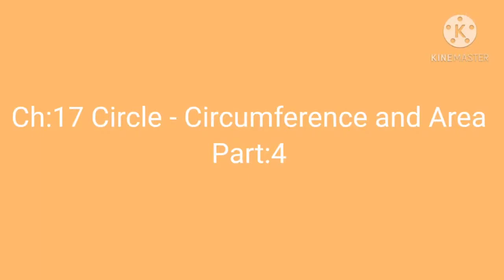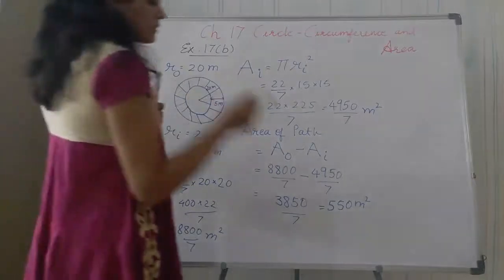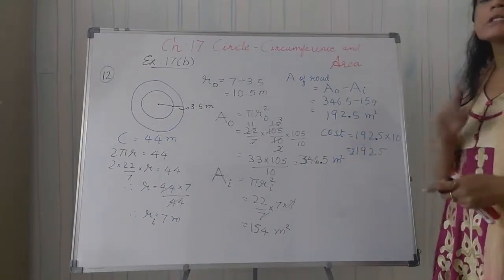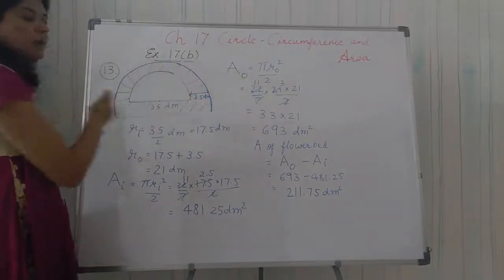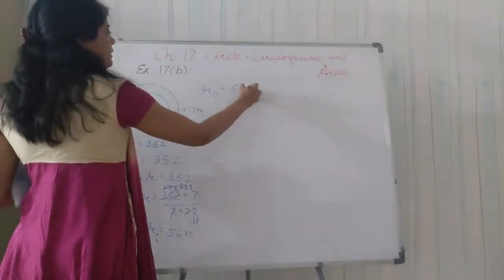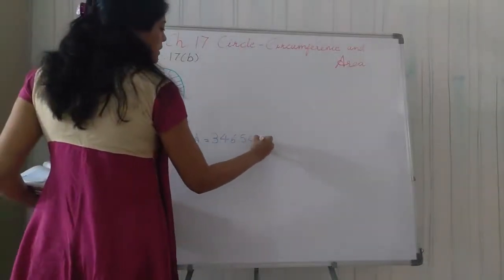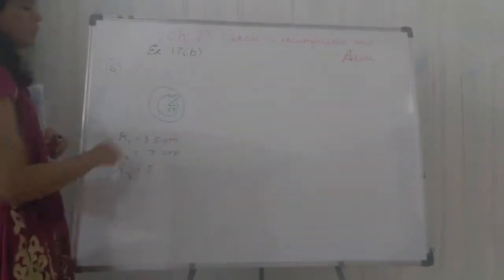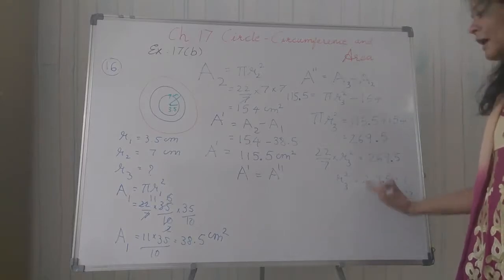Ch:17 Circle - Circumference and Area Std:9 Part:4 Ex:17(b)